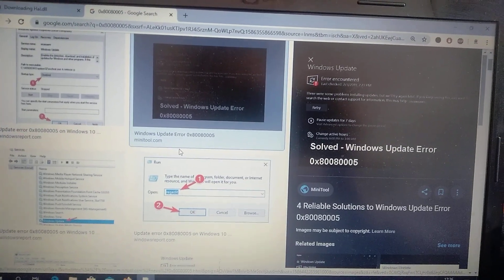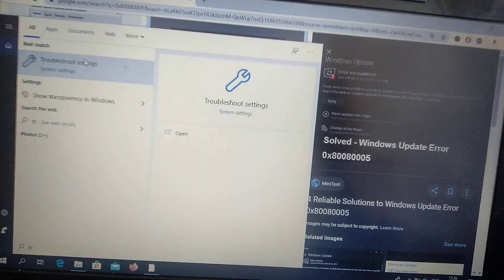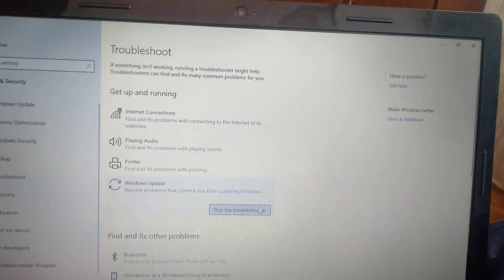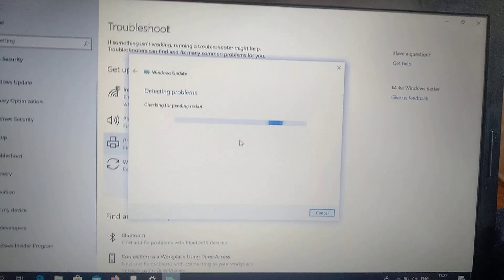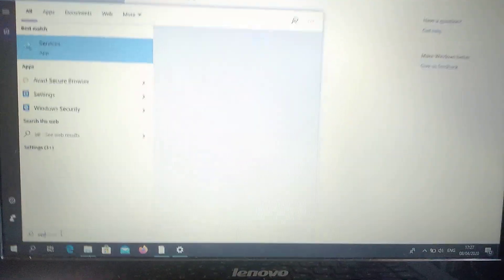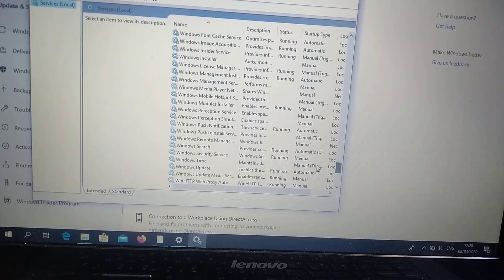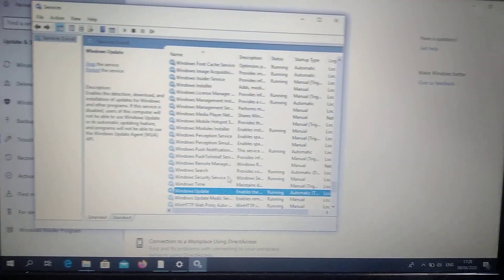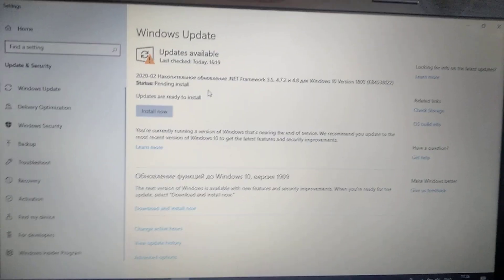How To Fix Windows Update Error Code 0x80080005 In Windows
If you don't know How To Fix Windows Update Error Code 0x80080005 In Windows, this video is for you.